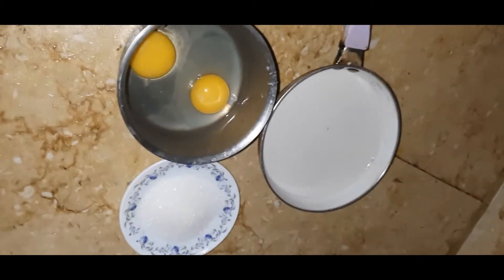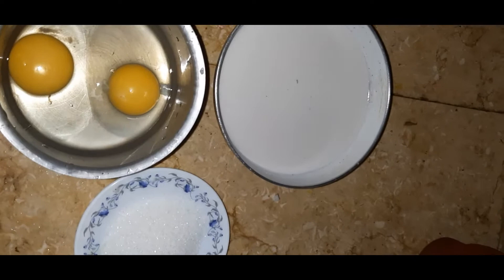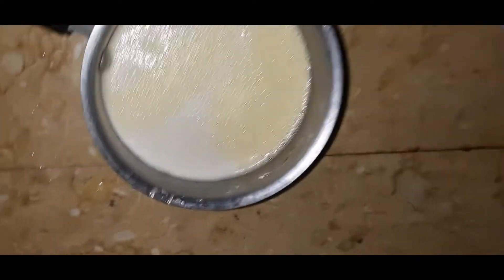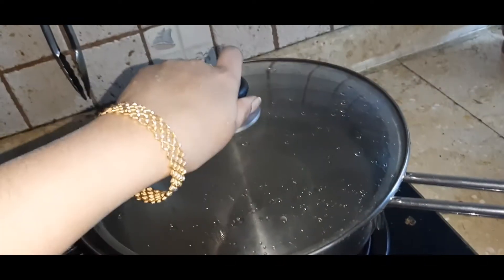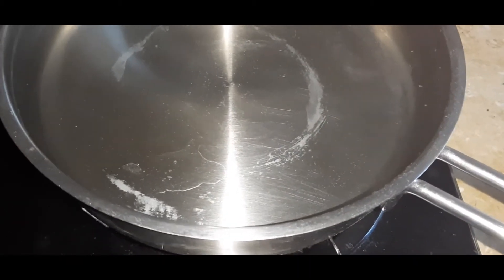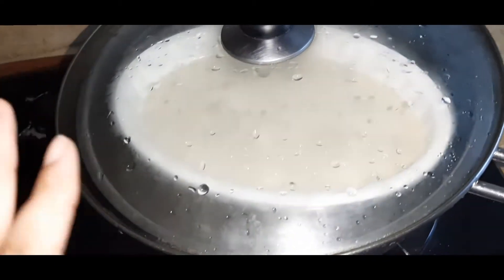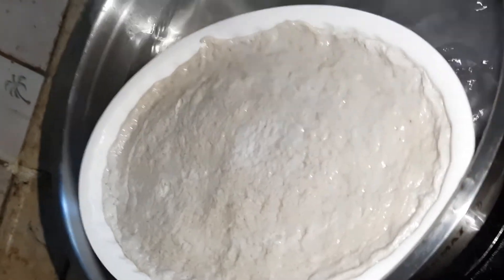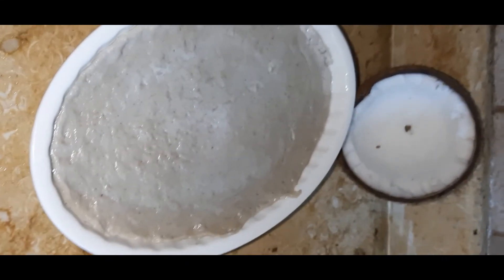Vatlappam\Eid dessert\egg,coconut pudding\custard\watalappam\authentic srilankan \coastalTamil nadu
\coconut egg pudding\Vatalappam :

Ingredients:
2 egg,1/2 big spoIn cardamom powder,
1/2 coconut milk thick milk or first milk (300ml)
sugar 4 big spoon

procedure:
grind the coconut pieces or scrapped coconut in mixer grinder with little water and squeeze the milk (u can also use tin coconut milk )
add cardamom powder to it and keep aside \
beat 2 eggs with 4 spoon of sugar in whisker until the eggs doubles up in its quantity or frothy .now add the coconut milk and give it a quick mix for 3 sec and transfer it to a thick base bowl place it in water contained idli cooker or a large vessel and close the lid .keep it in medium or low flame for 30-40 min or until the skew comes out clean .
serve in a bowl .u can add any nuts on it tops for decoration.

Given below is a origin of the dish from Wikipedia
source :wikipedia
Watalappam (also called watalappan or vatlappam) Tamil: வாட்டபாலம்) is a coconut custard pudding made of coconut milk or condensed milk, jaggery, cashew nuts, eggs, various spices, including cardamom. It is popular among ethnic Malays and Moors, as well as Malasian community Watalappam may originate with Sri Lankan Malays, who came to the country during Dutch rule.
The dessert is popular during weddings, religious festivals and other social functions and celebrations.  (SOURCE : Wikipedia)